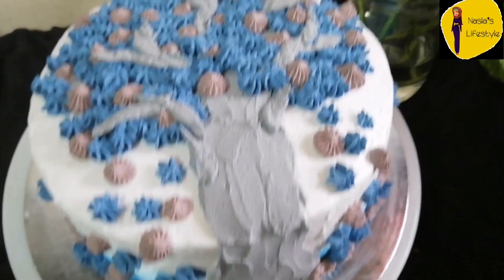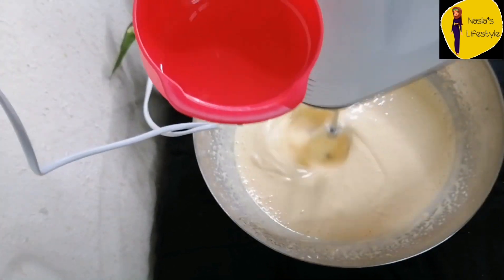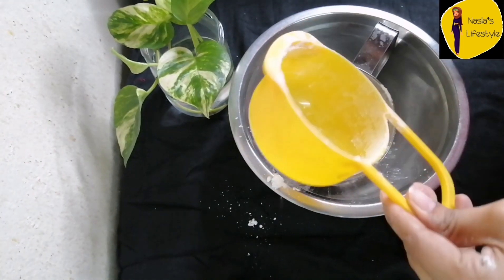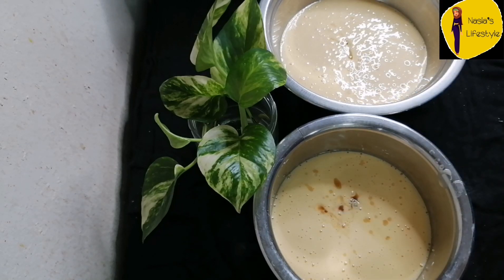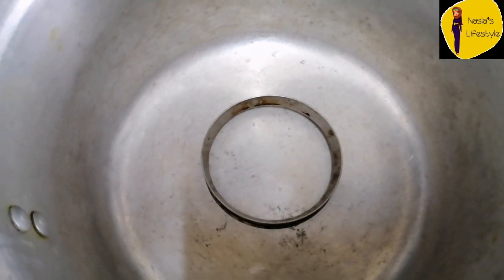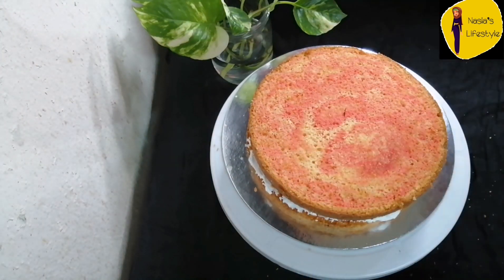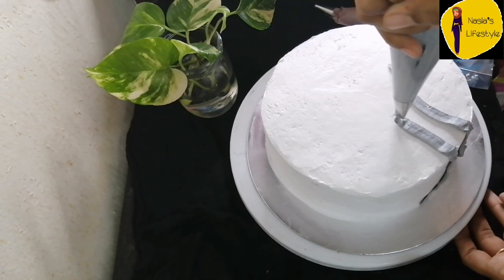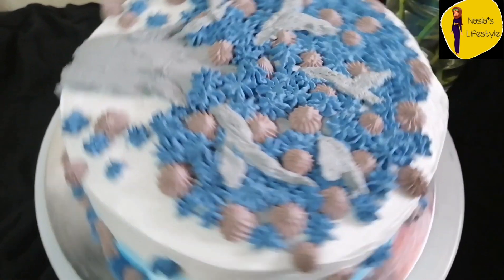Vanstraw cake/vanilla strawberry cake/Christmas cake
Maida-2cups+2tbsp cornflour
Egg-5
Oil-1/2 cup
Milk-1/2cup
Vanilla essence-1 1/2tsp
Strawberry essence-1tsp

Musician: ASHUTOSH